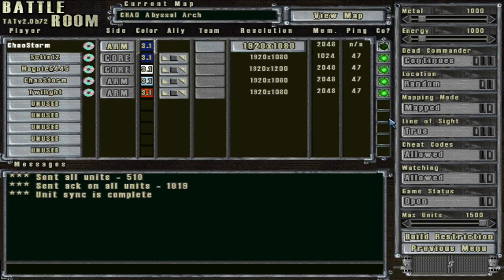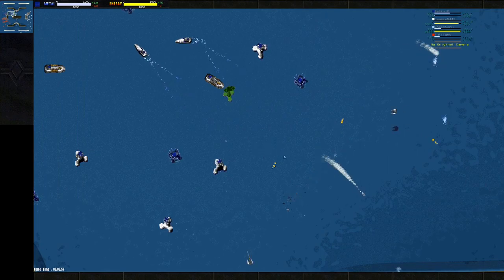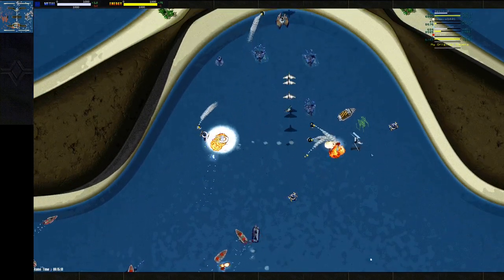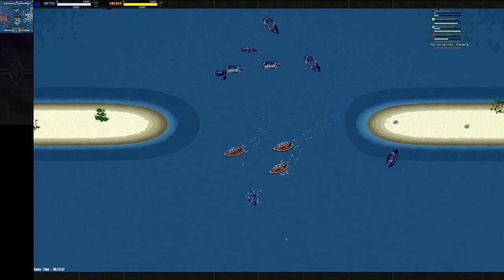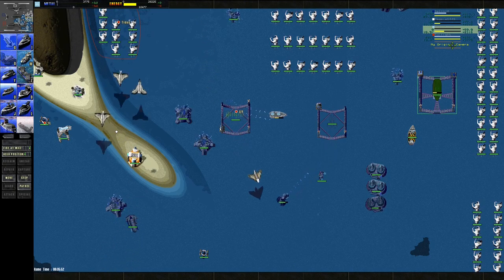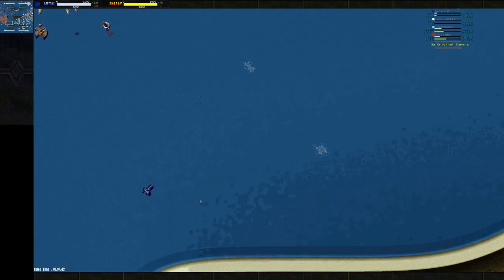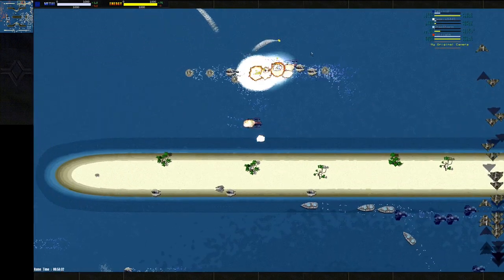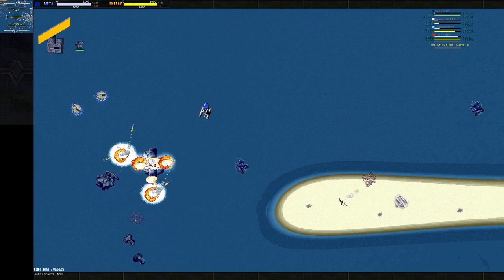TA: Twilight | Twilight/Setin vs ChaoStorm/Magpie | Naval Play | Abyssal Arch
Twilight & Setin vs ChaoStorm & Magpie

Looking for a fun, in-depth RTS to get into? Come join us!
Enjoy the video? (or not enjoy it?) Leave me some feedback so I can work on improving!

Map: Abyssal Arch
Version: b72